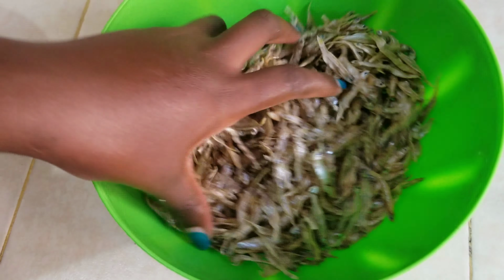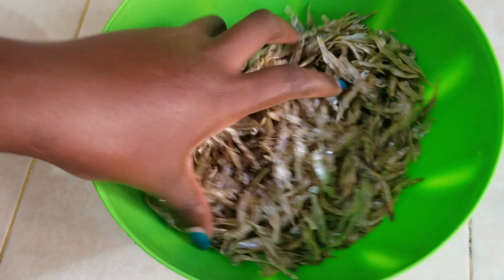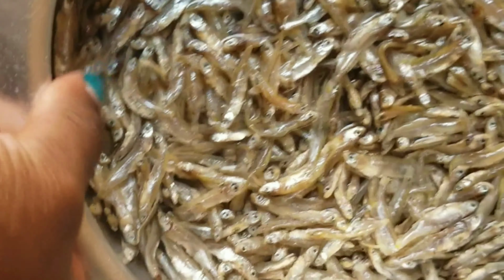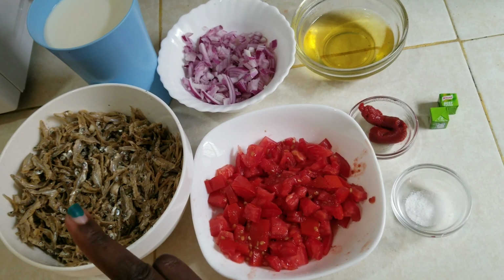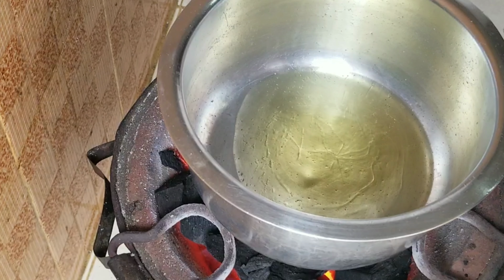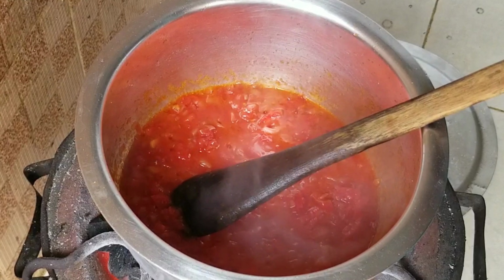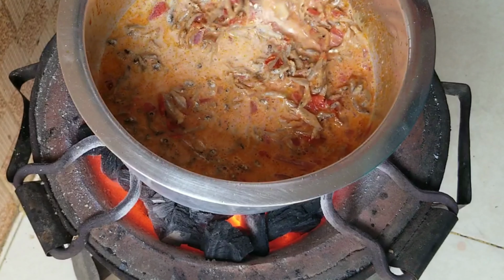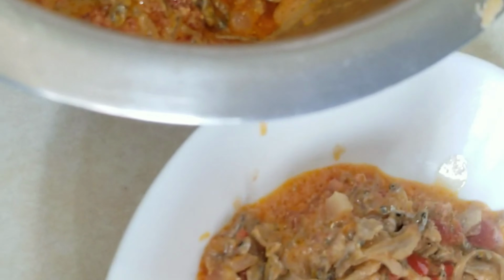HOW TO COOK DELICIOUS/OMENA/DAGAA/ SARDINES STEW.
Hallo Foodie gang hope you are all doing well and keeping safe.

Today let's make Dagaa/Omena stew

Ingredients
Dagaa
Onions
Tomatoes
Oil
Salt
Tomato paste
Cubes
Milk